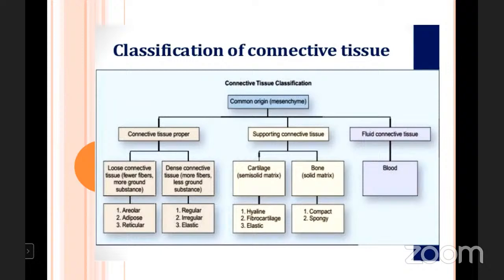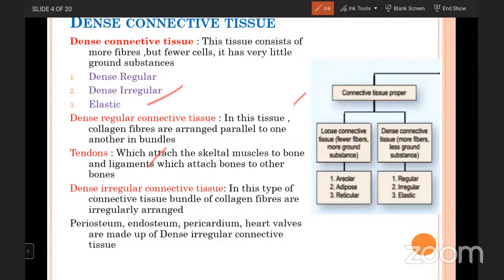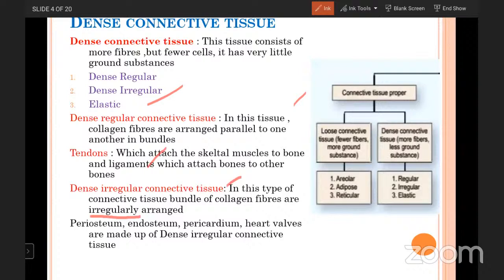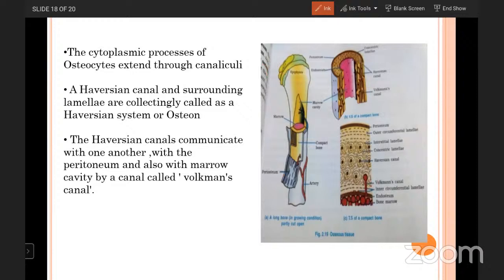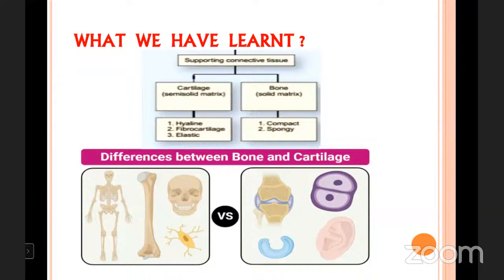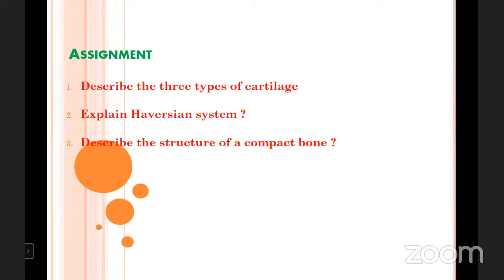ZOOLOGY - STRUCTURAL ORGANIZATION IN ANIMALS-- R.SHARADA,PGT,KODAKANDLA